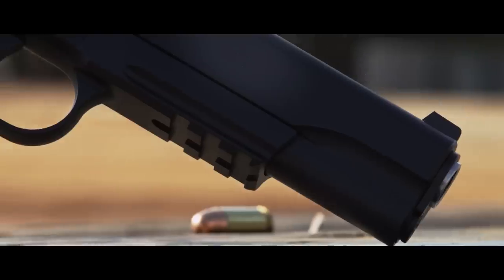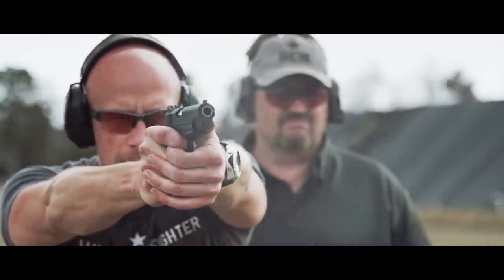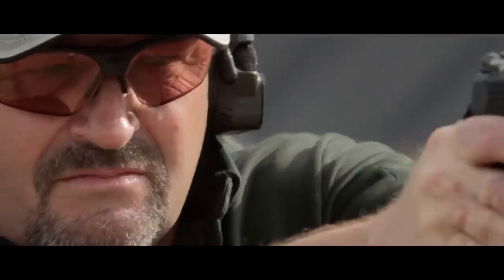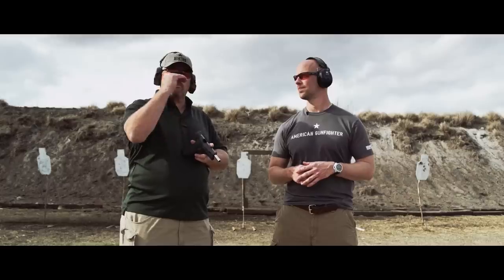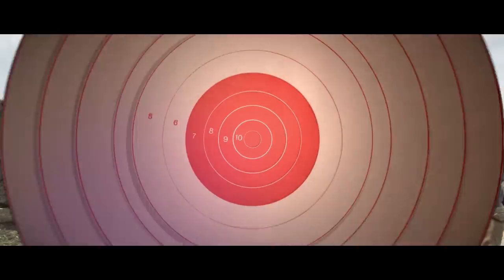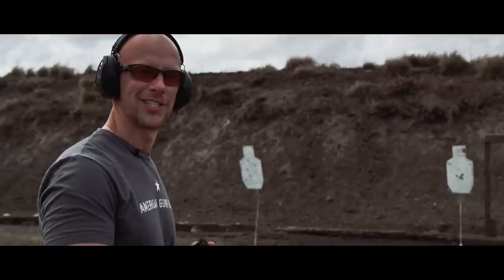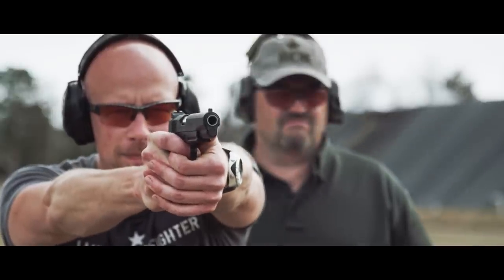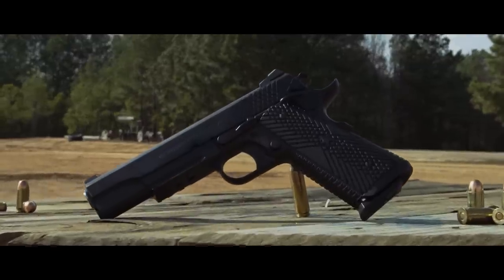BCM GUNFIGHTER 1911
Larry meets up with Mike, Mr. Guns and Gear himself, to talk about the Bravo Company Gunfighter 1911 built by Wilson Combat. They'll both share their impressions of shooting a well-made custom 1911.